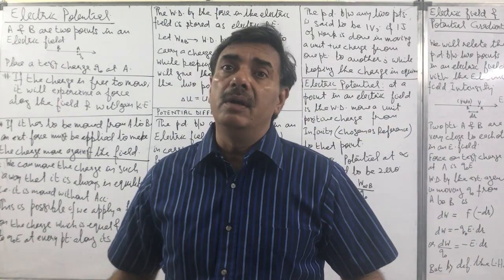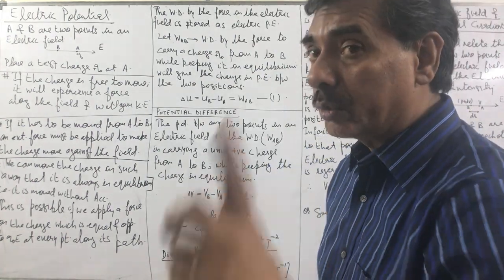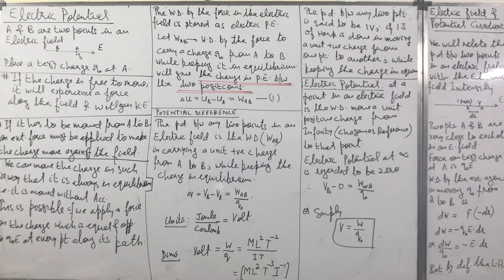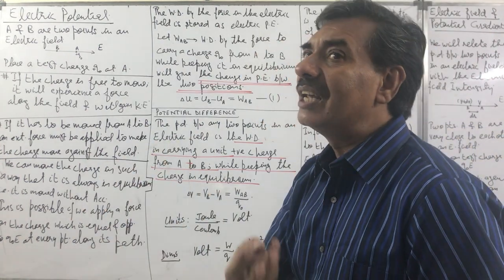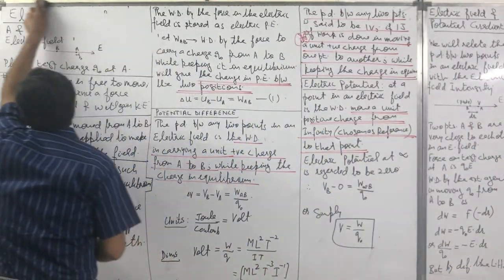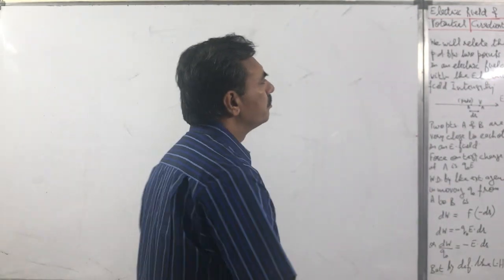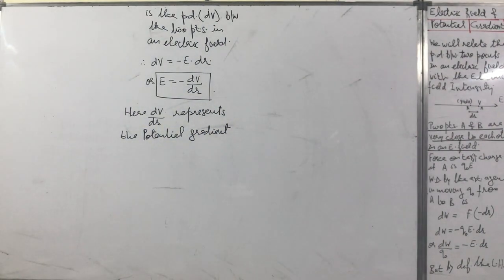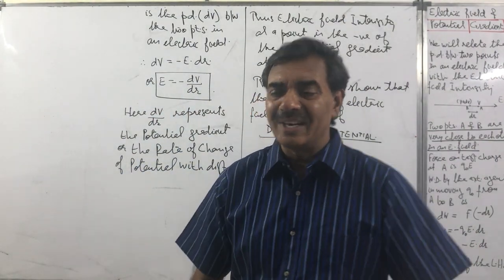Electric Potential: Lecture 1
- Define Electric Potential
- Electric Field and Potential gradient

About:
- 25 years of excellence
- Maximum AIIMS admissions in Patiala
- BOARDS, NEET, IIT
- Individual doubt sessions
- Guidance for admission in foreign universities